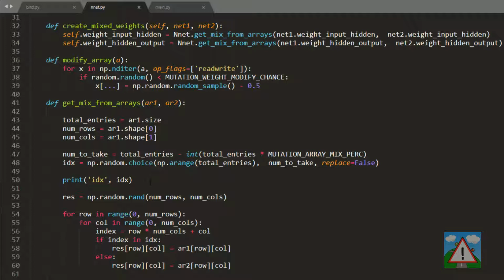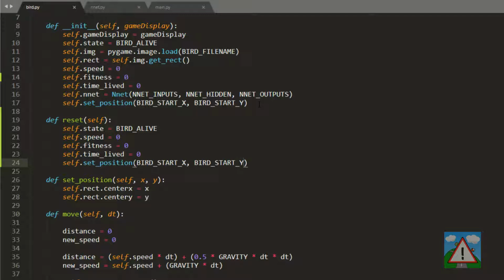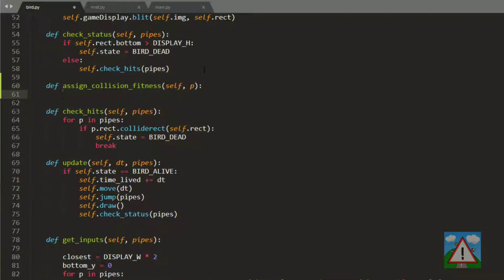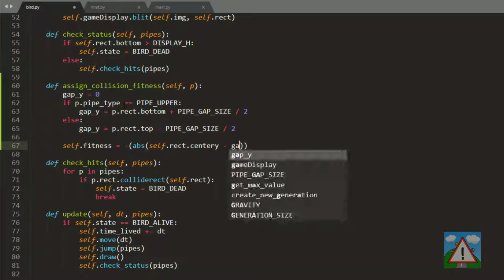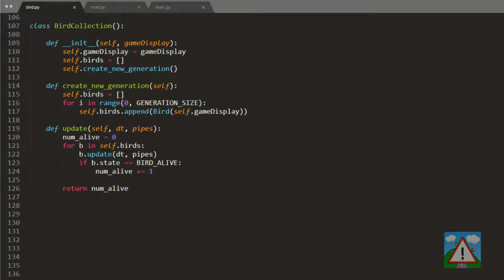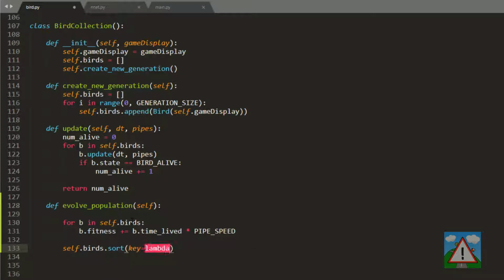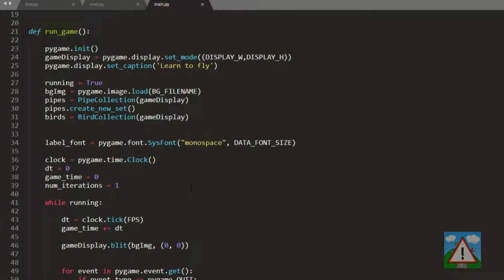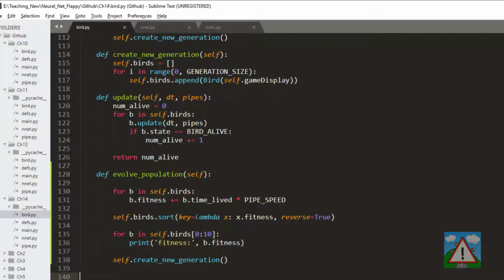Gentle Intro To Neural Nets #14 Fitness